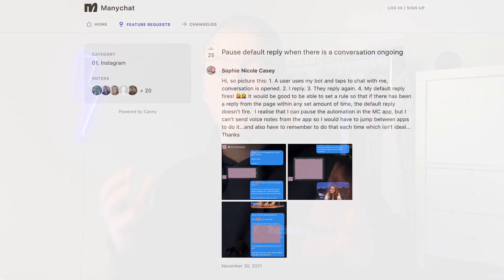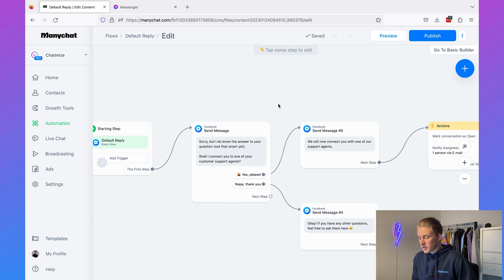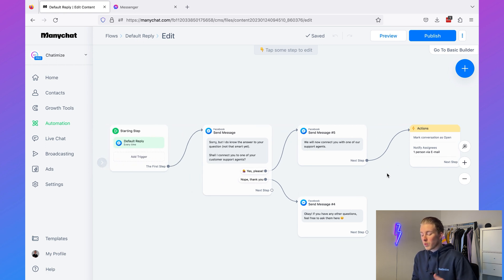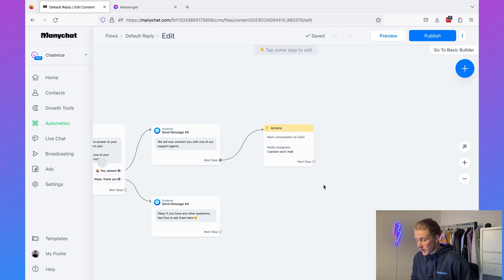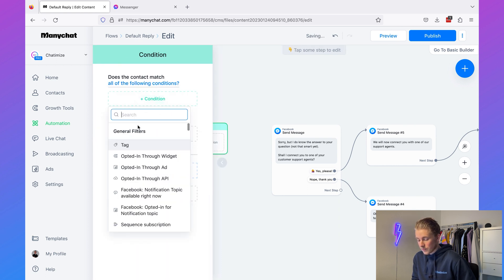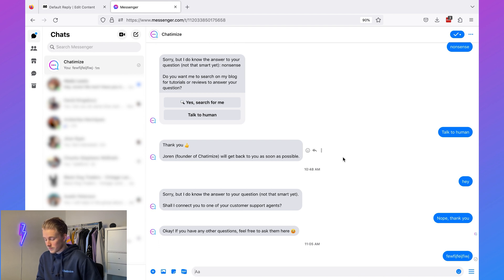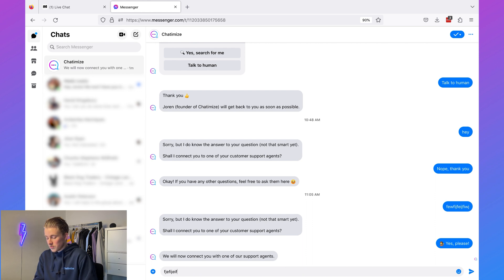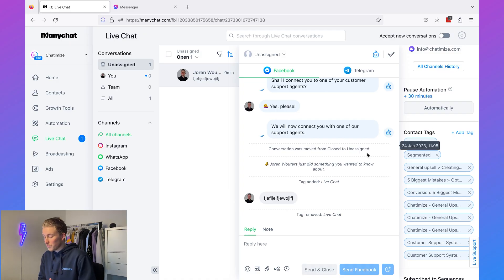Pause Default Reply when Ongoing Conversation in Live Chat (ManyChat)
I think this is one of the most annoying things when it comes to the ManyChat live chat.

This is when you already have a conversation in live chat and then your default reply triggers at the same time.

So when you have a conversation in live chat, you just want to pause the default reply.
That's what I will show in this video!